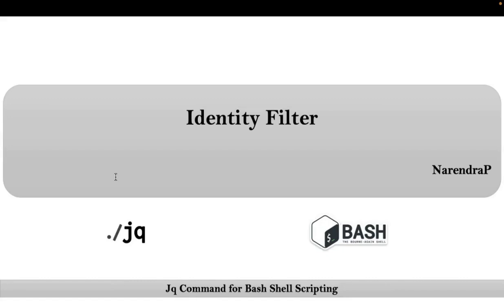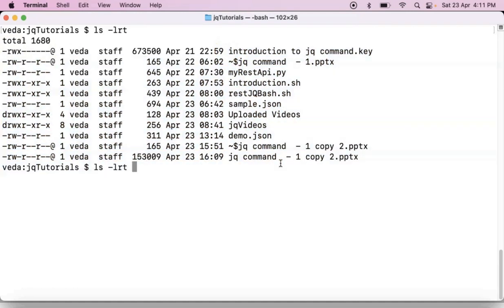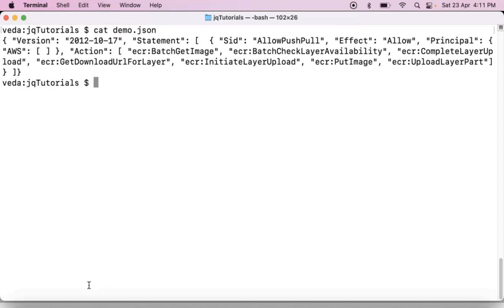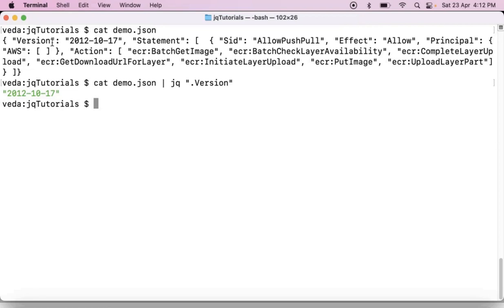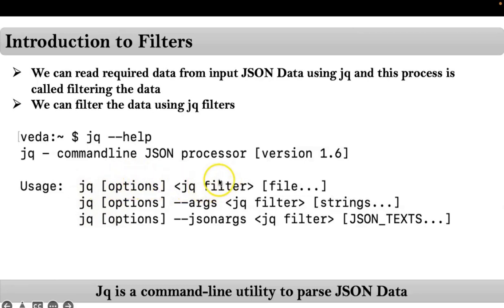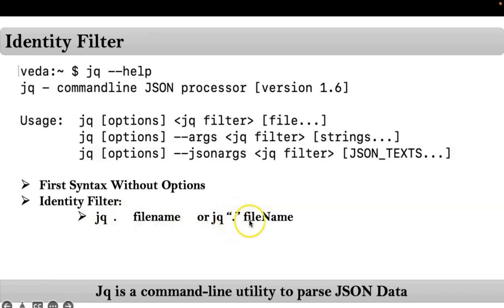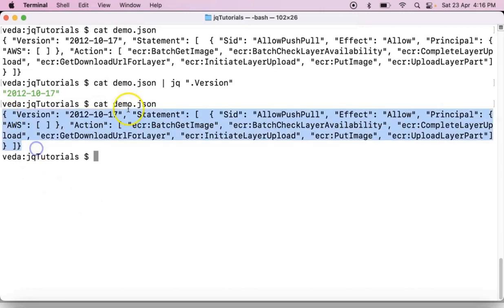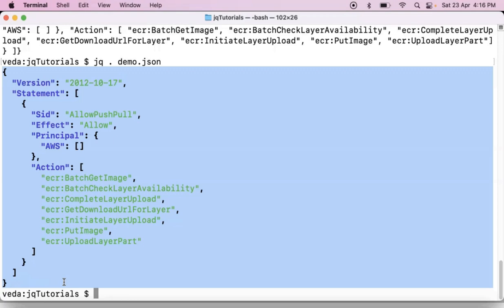Jq Command Tutorials | Video-7| Identity Filter of Jq command| Jq Filters | By NarendraP